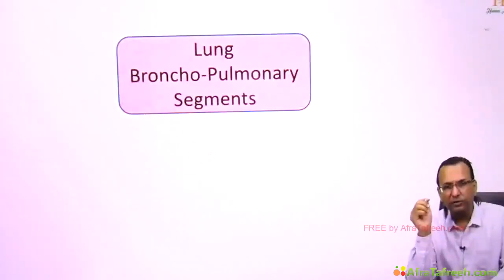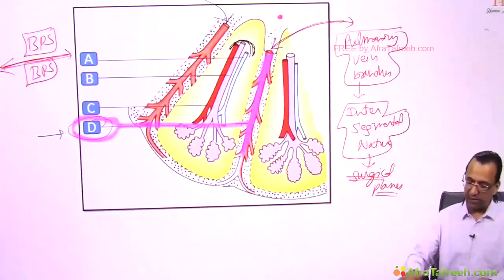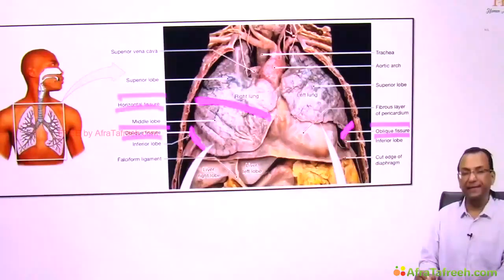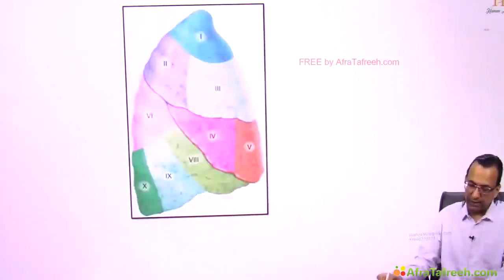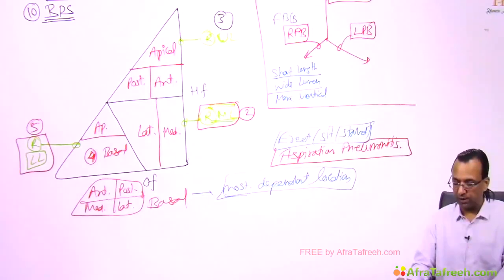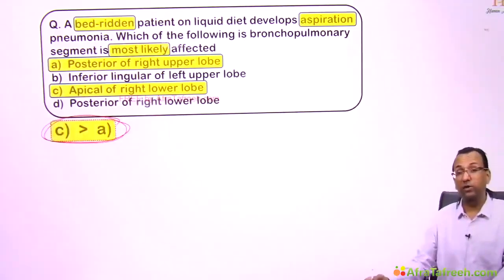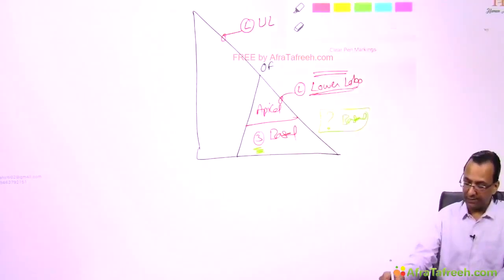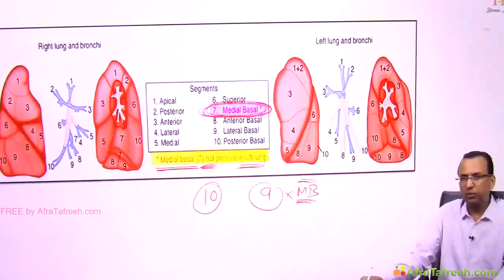98 Lungs Bronchopulmonary Segments atf